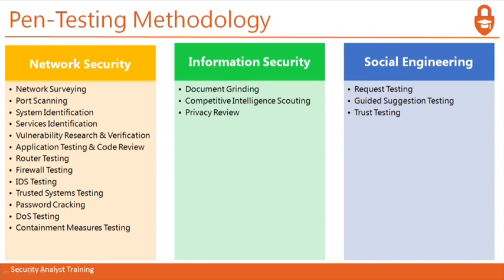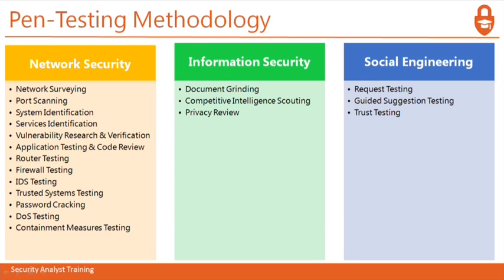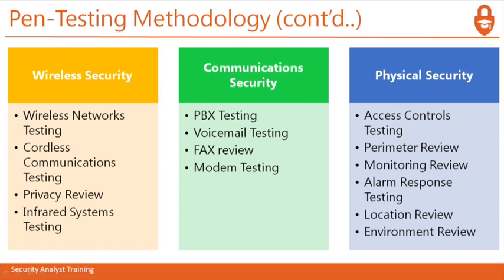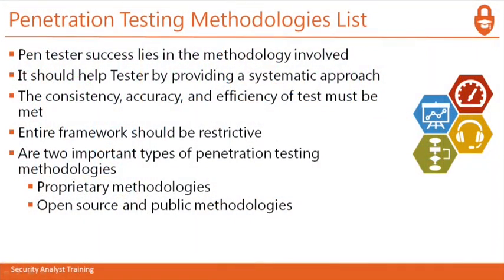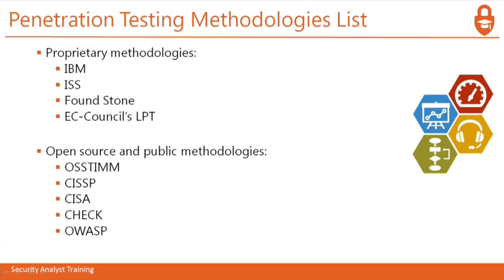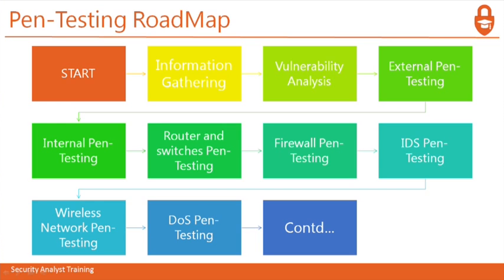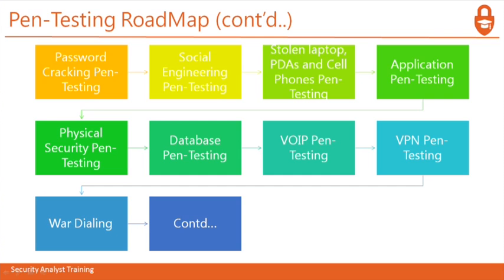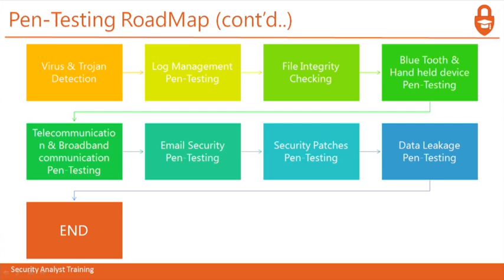Profile of a Pen Tester and Pen Testing Methodologies Part #2 - PTMTC #09